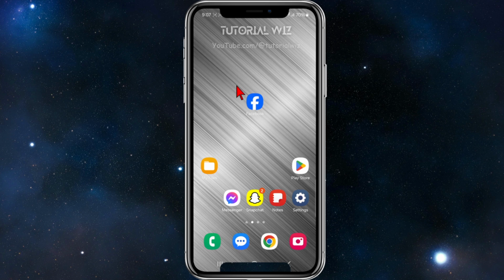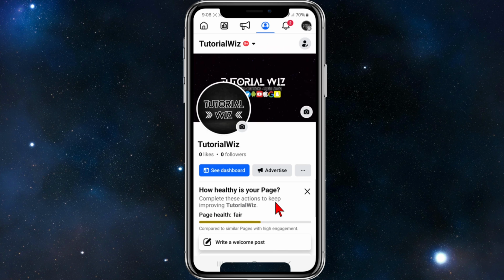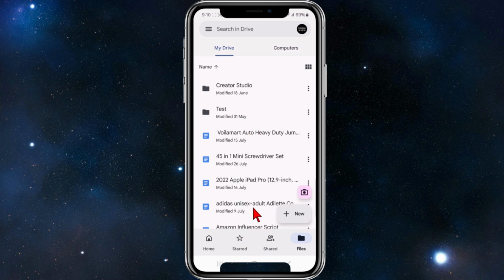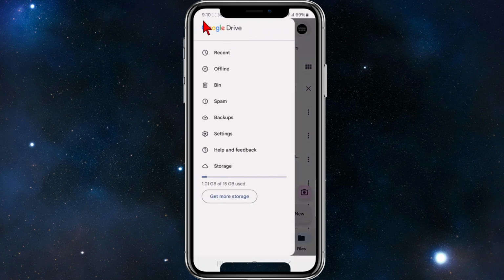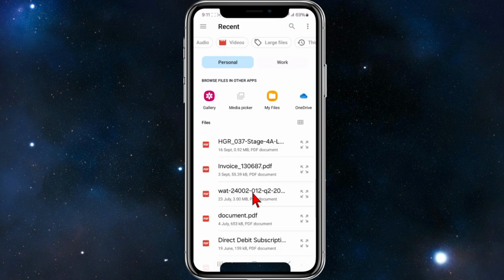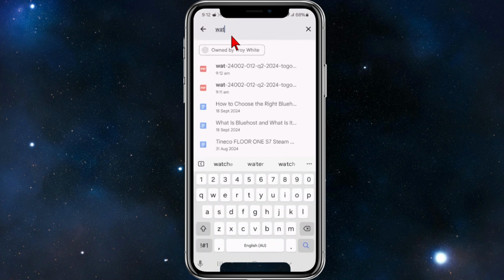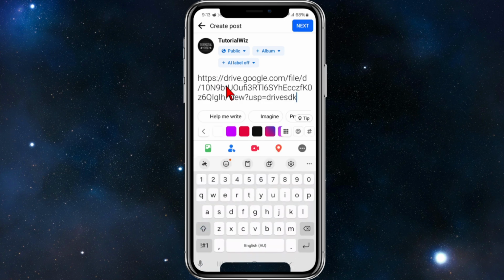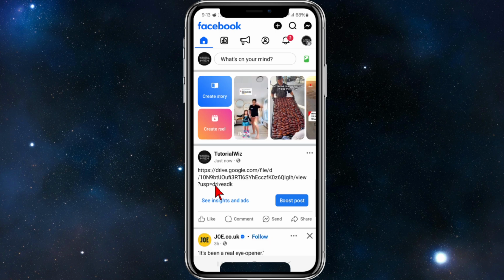How To Upload PDF File On Facebook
In this video, I’ll guide you through the steps to upload a PDF file on Facebook. I’ll show you how to add your PDF to a post or comment so you can share important documents with your friends or followers. Follow along to easily upload and manage your PDF files on Facebook.